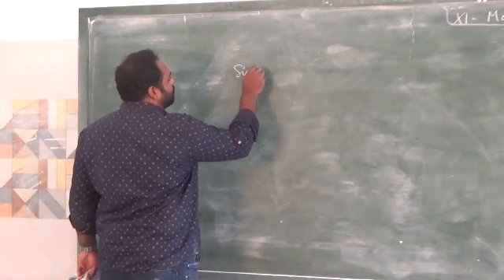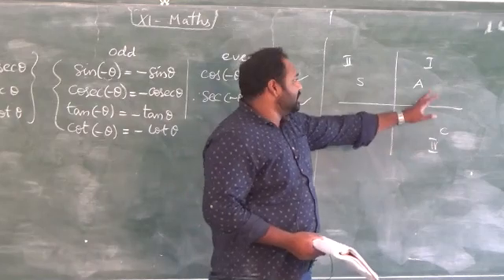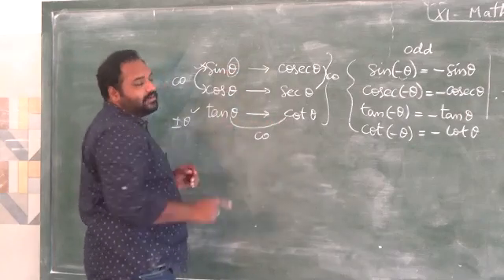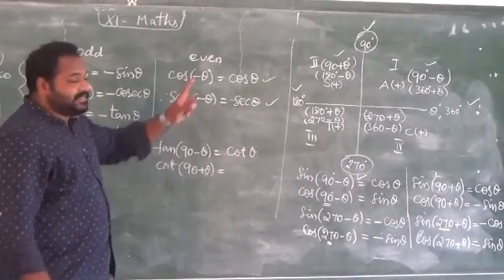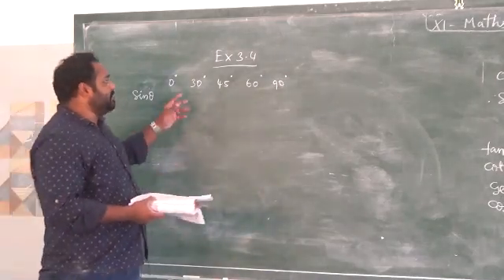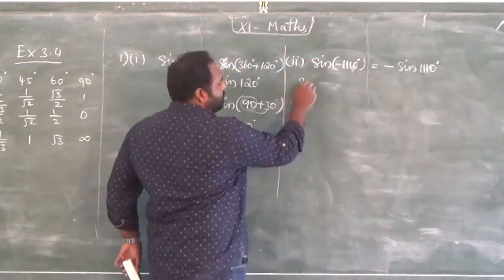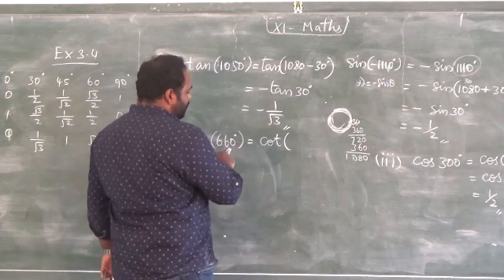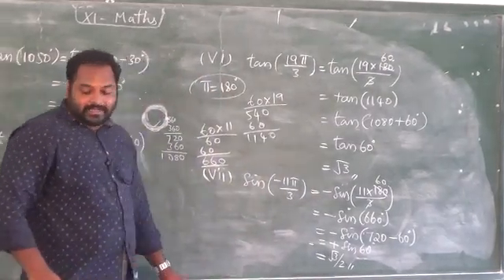11maths32 Ex 3 3 part 1